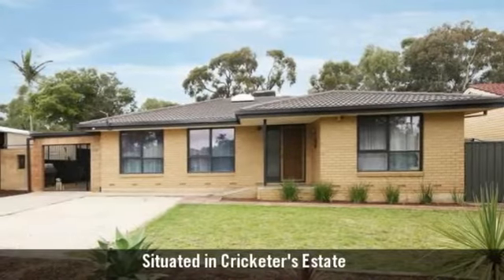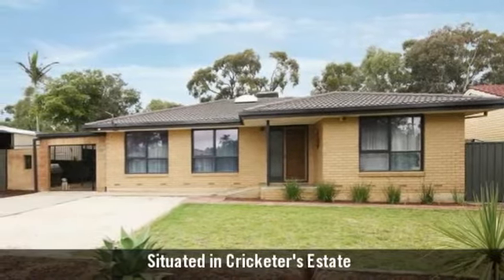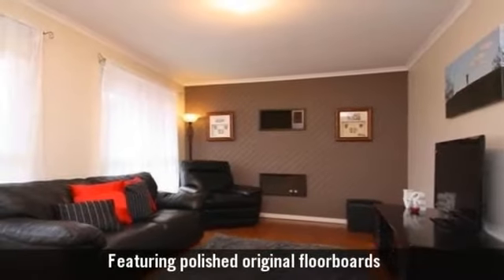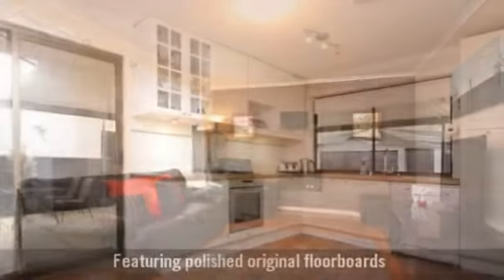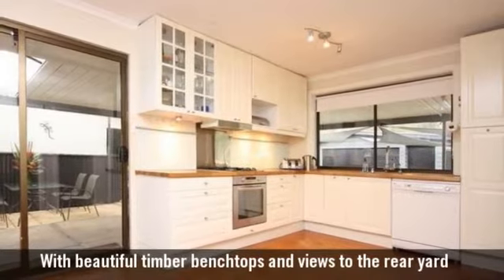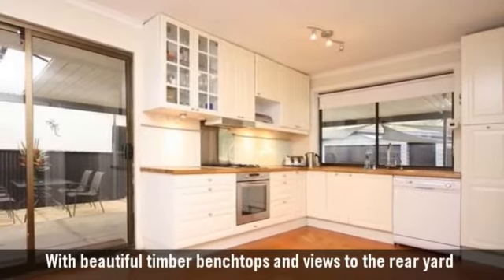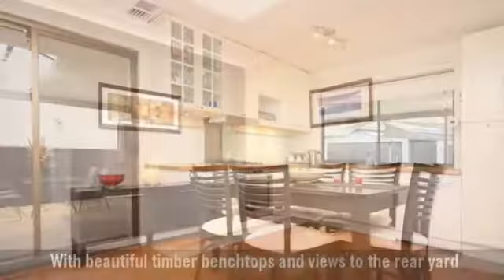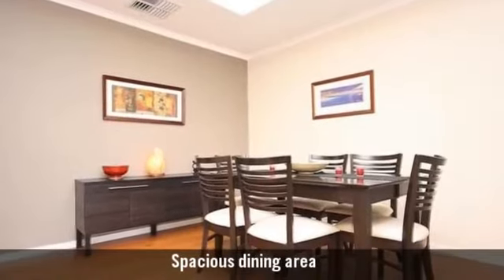13 Richards Drive, Morphett Vale, SA